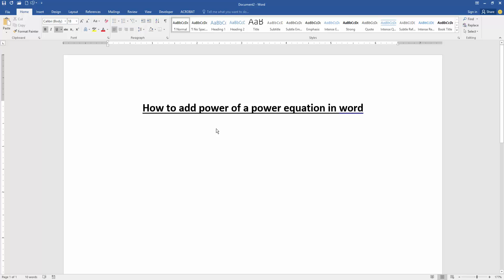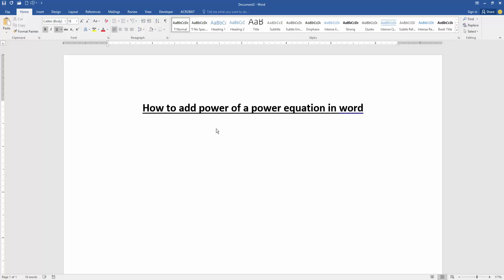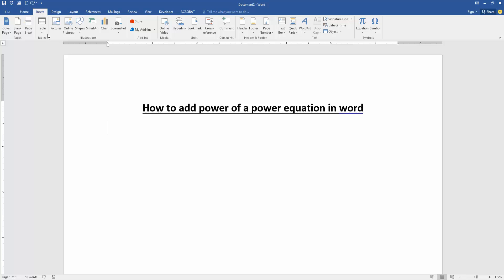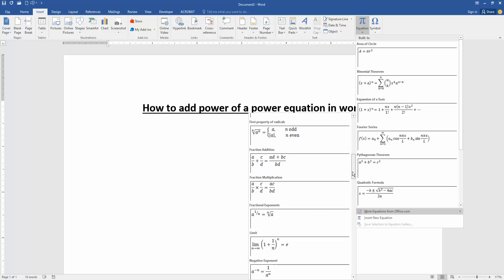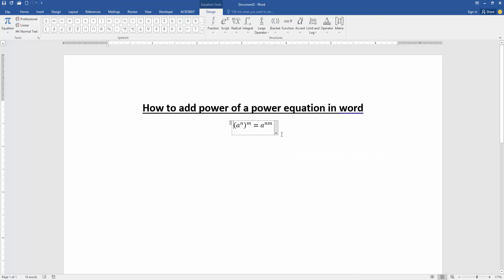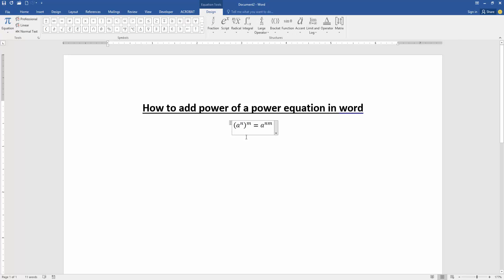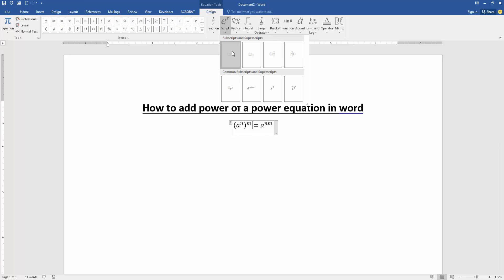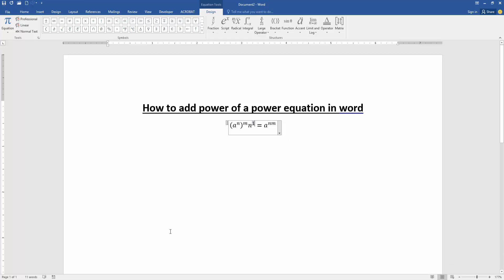How to add power of a power equation in word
Assalamu Walaikum,
In this video I will show you, How to add power of a power equation in word. Let's get started.